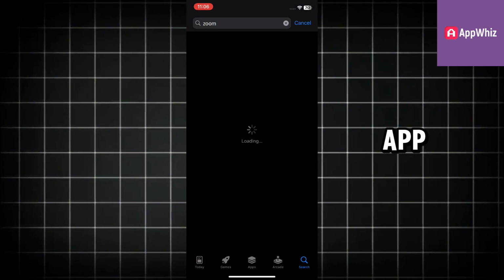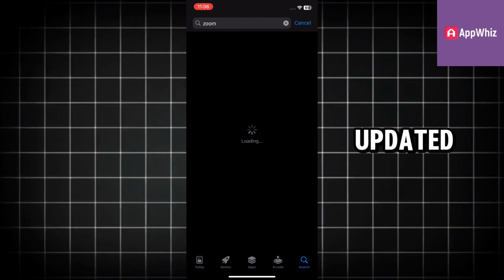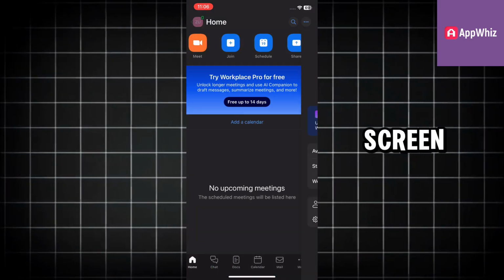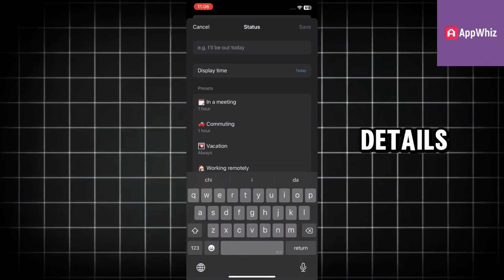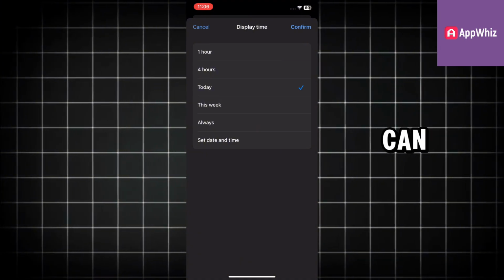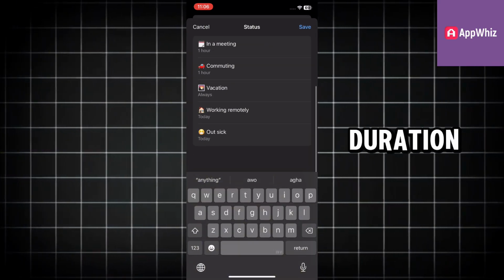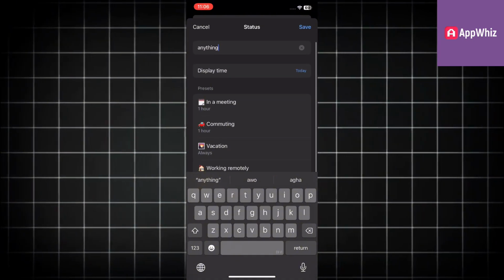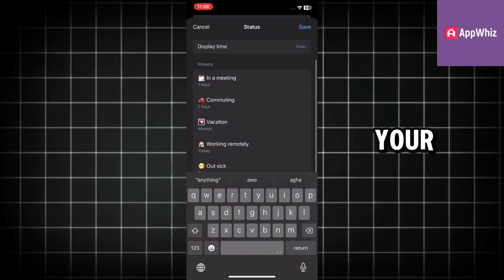How to Change Your Status on Zoom (Busy, Away, Do Not Disturb)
Want to update your status on Zoom so others know if you’re available, busy, or in a meeting? In this step-by-step tutorial, I’ll show you how to set and customize your status in the Zoom app.

This feature helps you communicate your availability clearly and stay more organized while using Zoom.

📌 What you’ll learn:
How to set status on Zoom
How to customize your status message
How to set a time duration for your status
Improve communication with your contacts
🧭 Step-by-step guide:
Update the Zoom app
Tap on Status
Enter your custom status (e.g., Busy, In a Meeting)
Set a duration (optional)

💡 Pro Tip: Use status updates during work hours to avoid interruptions and improve productivity.

⏱ Video Chapters

00:00 Intro
00:08 Update Zoom App
00:16 Open Profile
00:32 Status Option
00:49 Customize Status
01:06 Save Changes